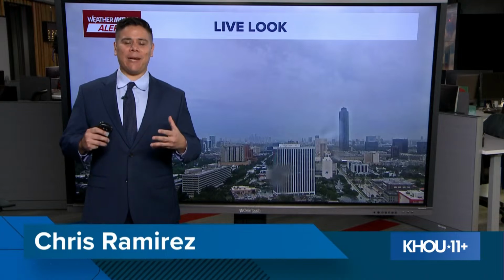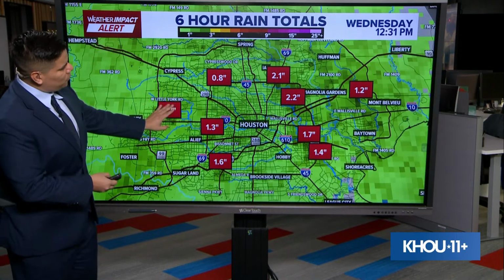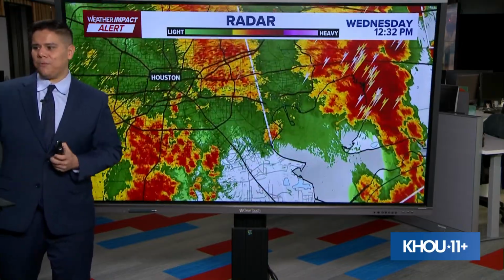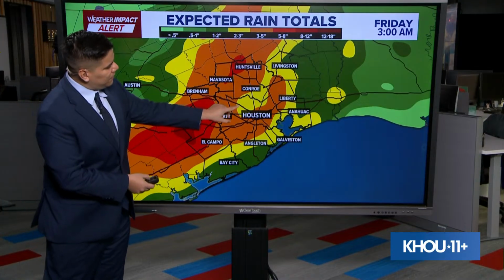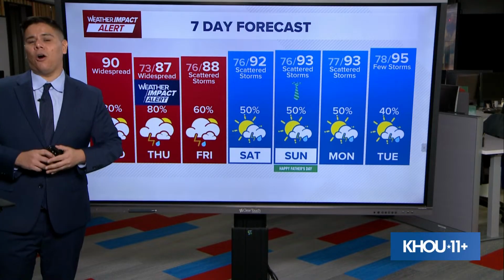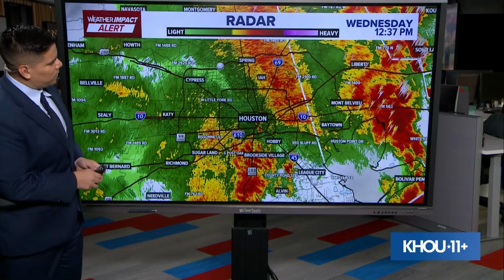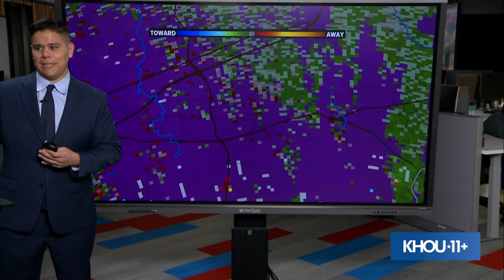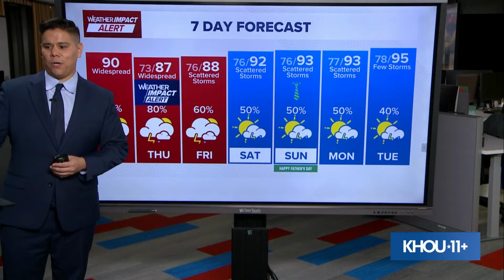Weather Impact Alert live update: Storms continue to dump heavy rain across Houston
Meteorologist Chris Ramirez with an extended look at the Houston forecast on KHOU 11+ at 12:30 p.m. on Wednesday, June 11, 2025.